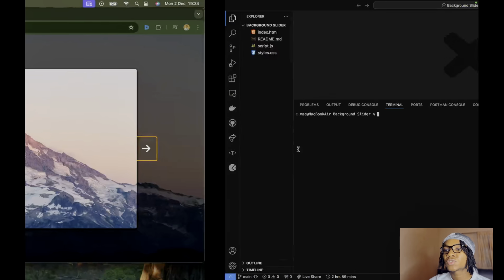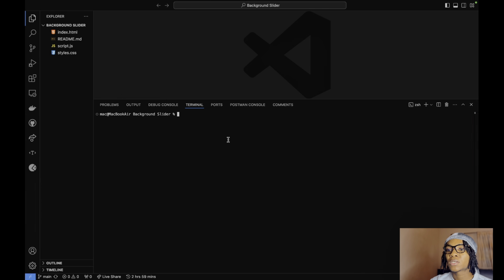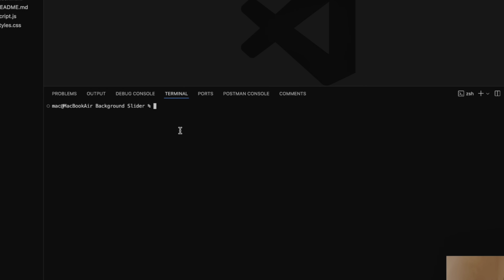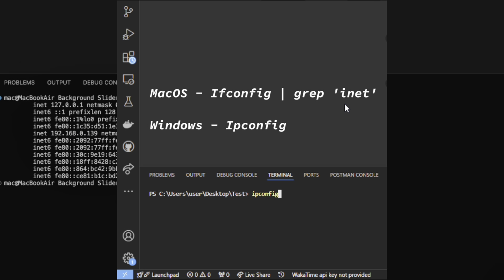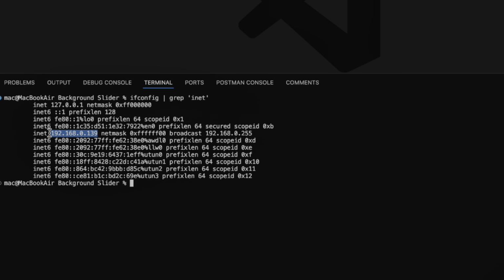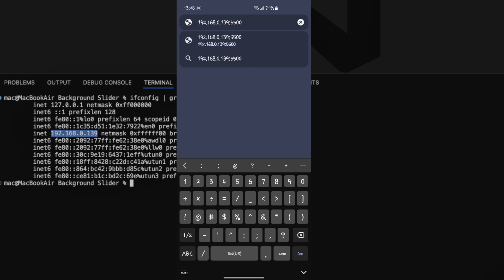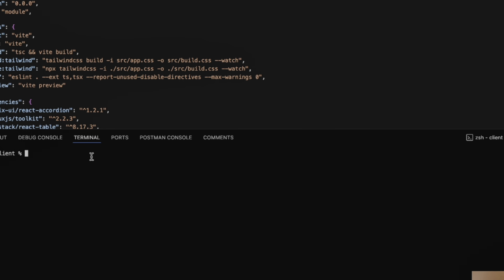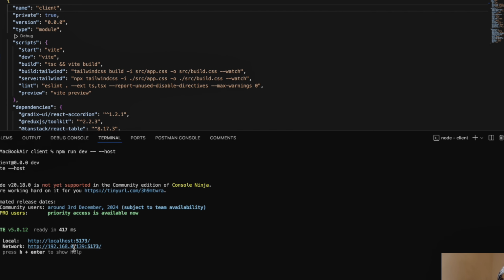How to View Your Web Apps on Your Phone (Live Server , Next.js, React/Vite)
This video will show you a step-by-step process on how to view your web projects (via Live Server, or React/Vite) on your mobile browser by simply connecting to your local network. No extra tools or software needed!